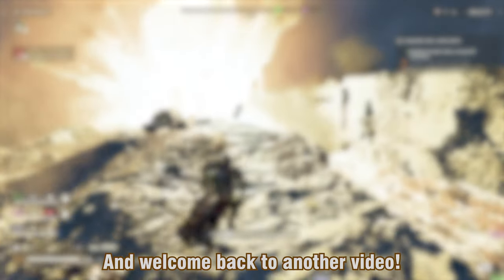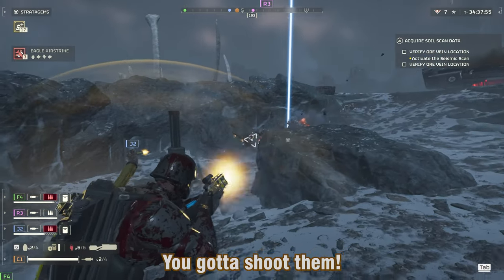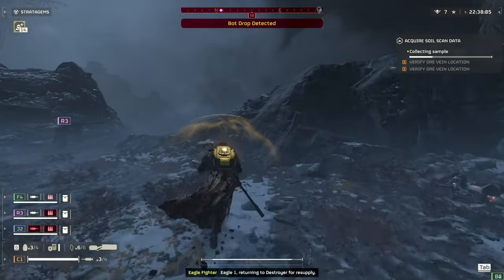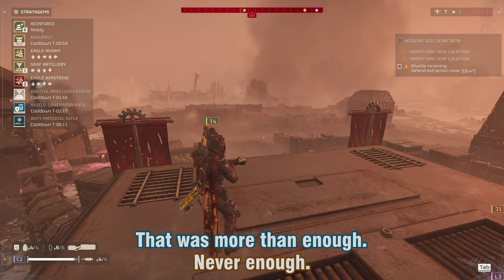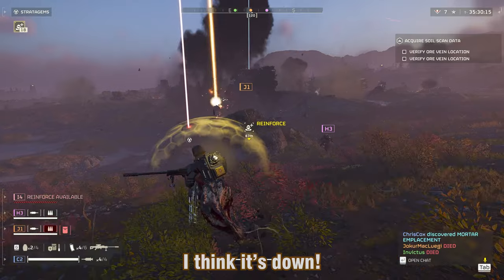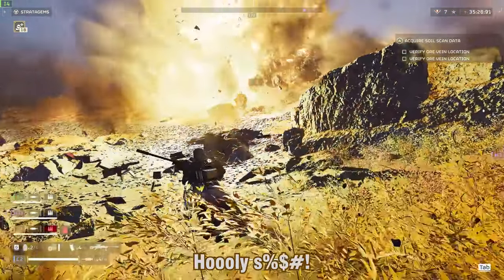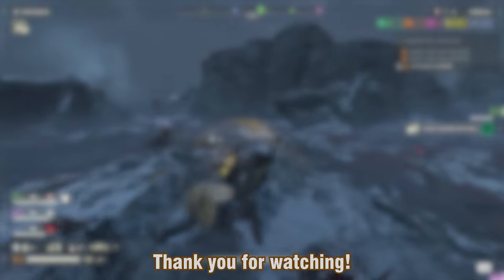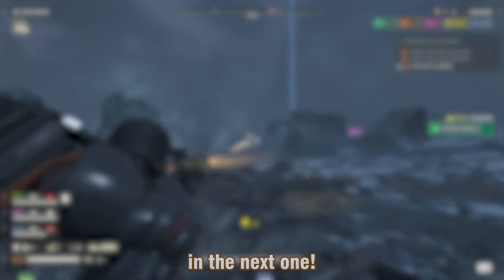My favourite Automaton loadout | Helldivers 2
I hope you found this video useful, or at least fun to watch! Excuse the frame drops, I'm afraid that my CPU has run its course. But take this as proof of how efficient this loadout is, I can complete level 7+ missions with these horrible stutters!

Some extra tips for using this loadout + fighting against the automatons:
-Hulks die with 2 hits from the AMR on their eye, but they take longer to kill when shooting at the vents on their back. Make sure they're facing you for easy kills. You can tell you damaged the eye if sparks and flames momentarily come out of it.
-Gunships die with 4-5 hits from the AMR on the same engine. They're easy to land consecutively up close, but you need to account for bullet speed at longer ranges.
-The Anti-Materiel Rifle has an aim bug, the shot lands a bit above and to the left. You can mitigate this by increasing the scope distance when holding R.  Negligible at closer ranges, adjust for longer ranges.
-The shield does NOT make you invincible. You still need to use cover when engaging the bots, or it's going to get depleted and you'll get overwhelmed by fire.
-Do not use only the eagle on a loadout. A single AA emplacement will render all eagle stratagems useless.

This Major order may be lost, but there will be other battles to fight. For Democracy!

0:00 Intro
0:15 Loadout showcase
2:02 Prepare for helldive
9:13 Taking down the big puppies
20:30 Outro